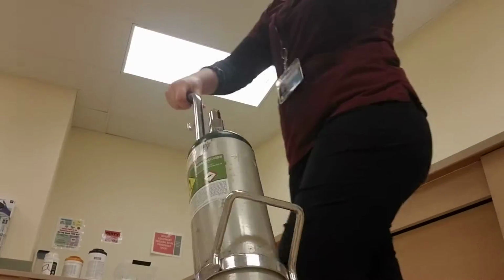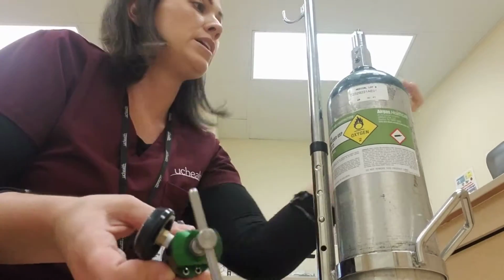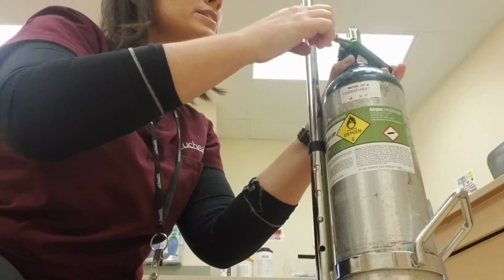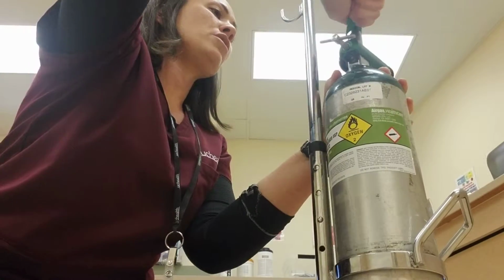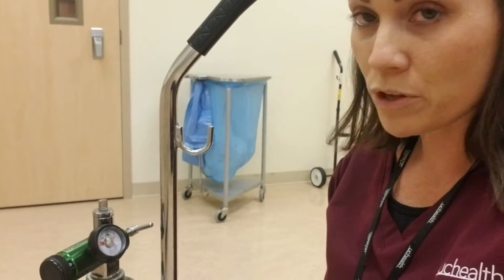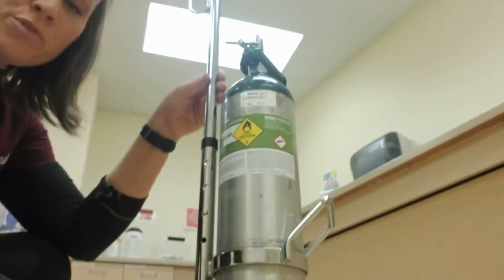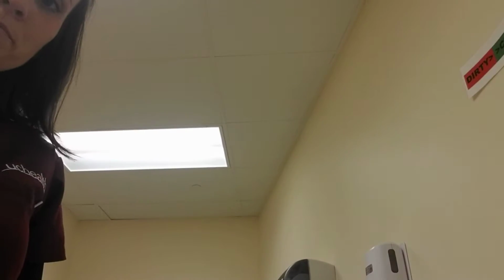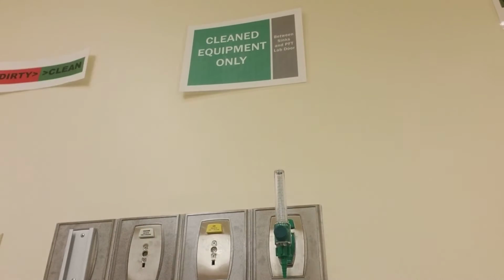O2 tank 12